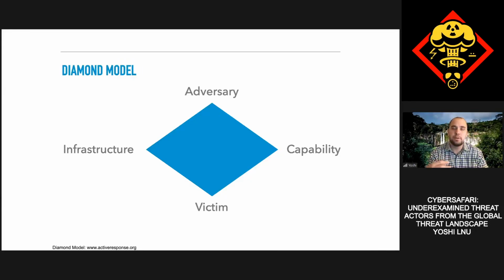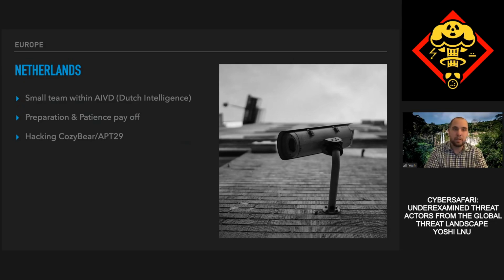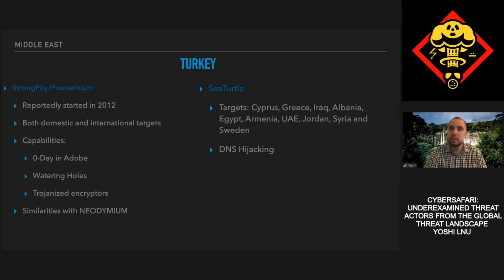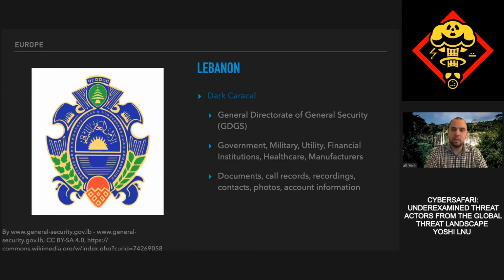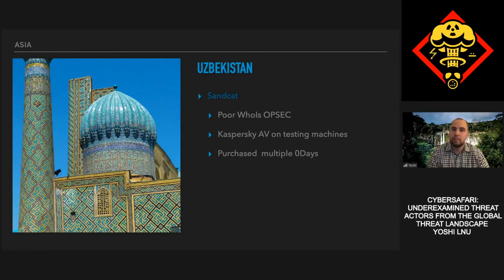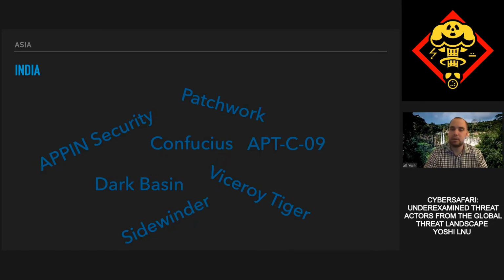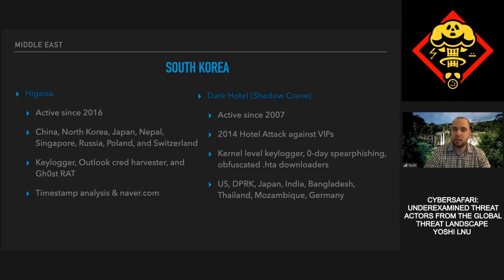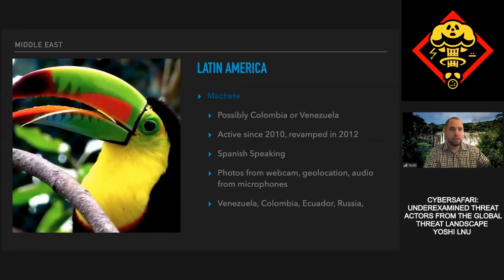CircleCityCon 2020 CyberSafari Underexamined threat actors from the global threat landscape Yoshi